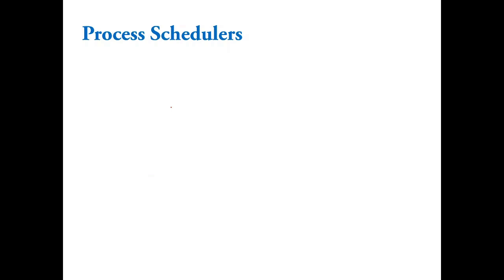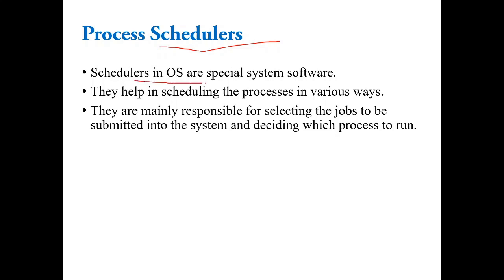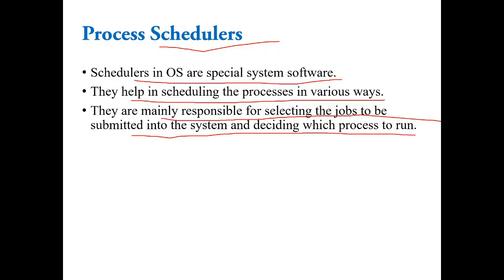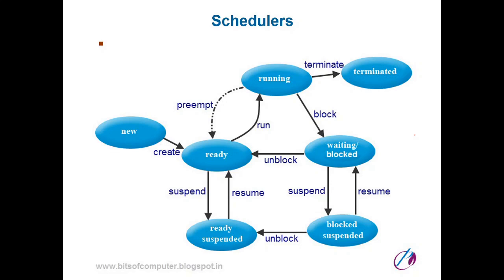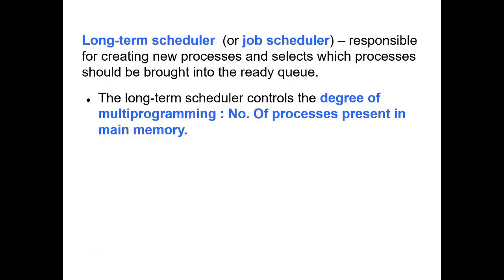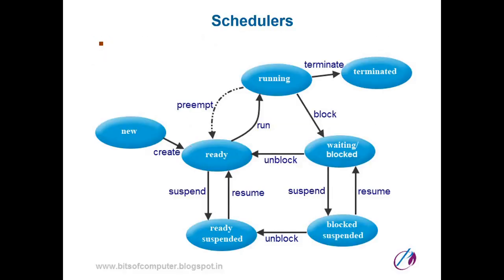OS UNIT 2 SESSION 3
By Chaya Sateri
Unit 2 session 3 Schedulers